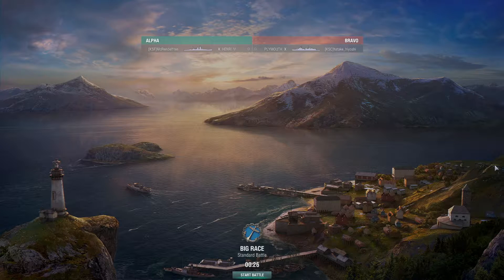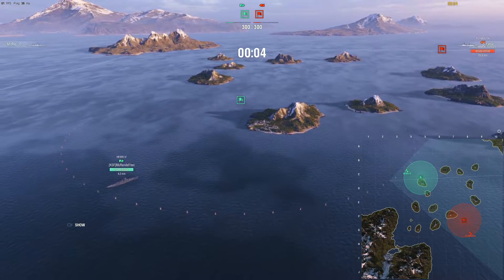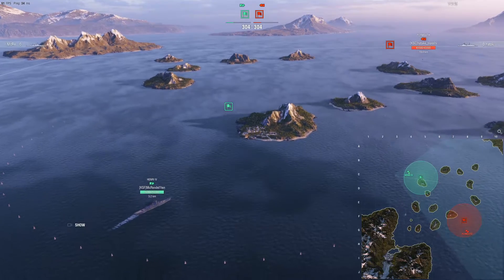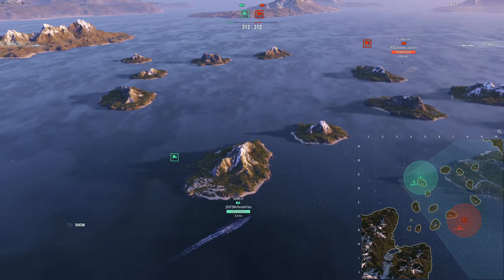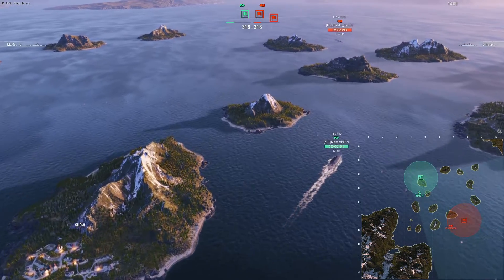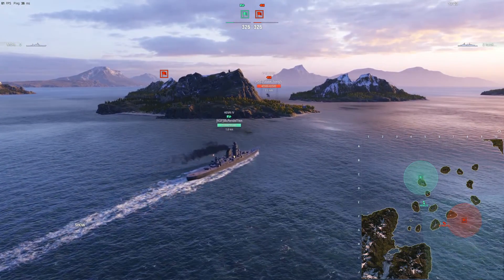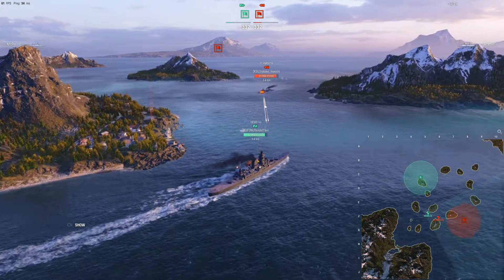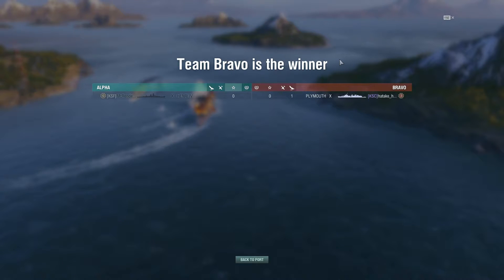Kill Steal Dojo #1 - Grand Finals - Game 2